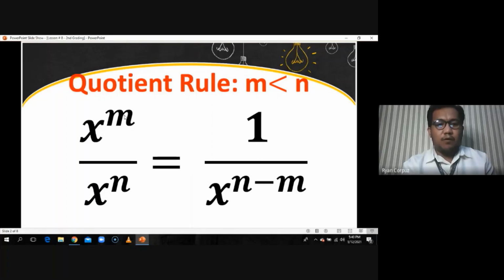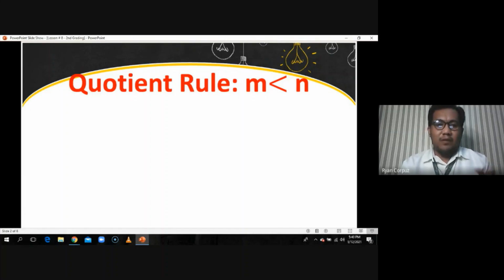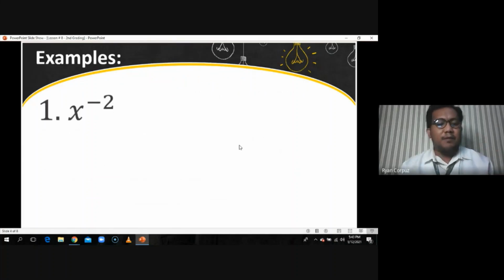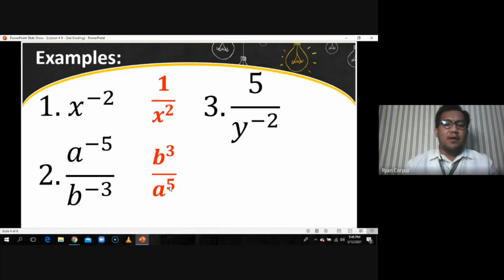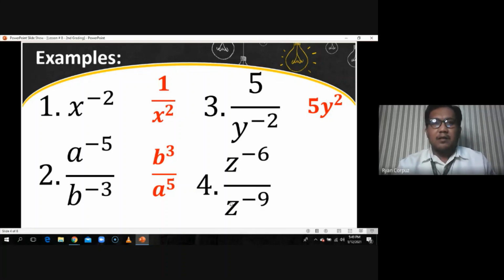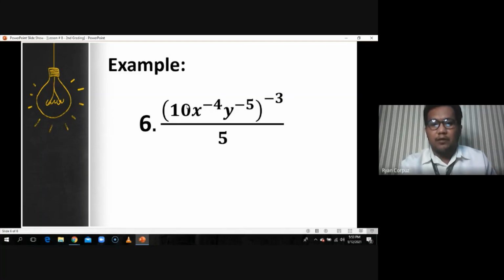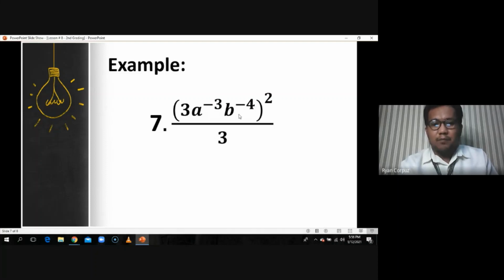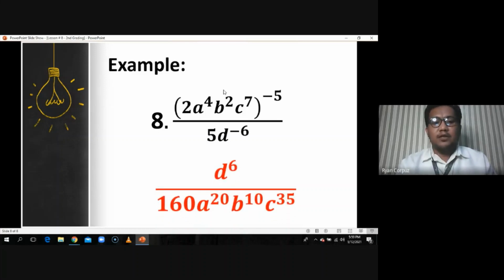Negative Exponents - The SIR IGOP Style of Teaching